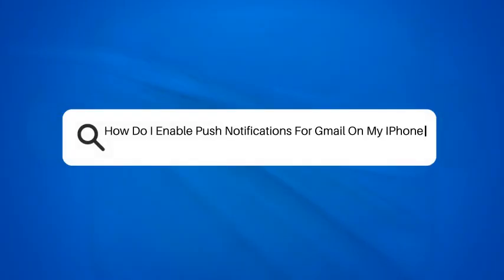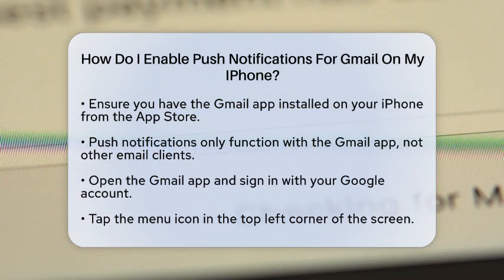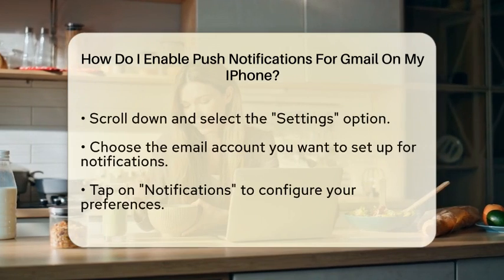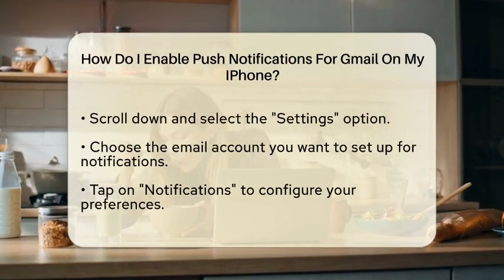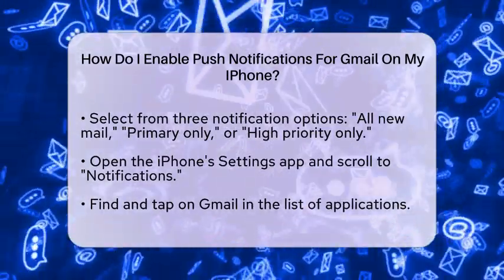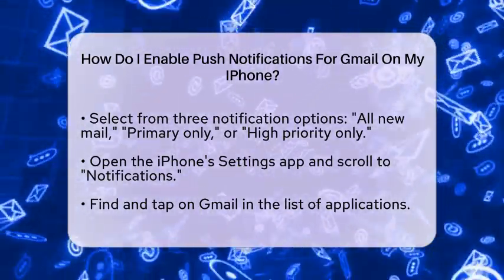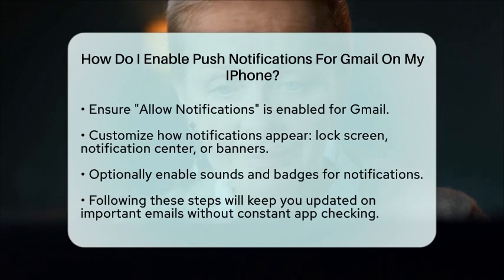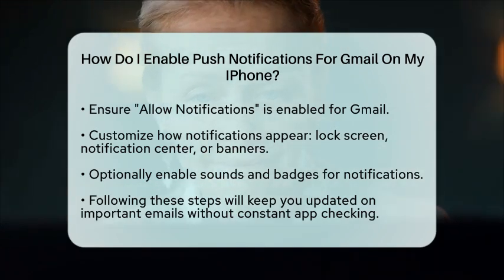How Do I Enable Push Notifications For Gmail On My IPhone? - TheEmailToolbox.com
How Do I Enable Push Notifications For Gmail On My IPhone? Are you looking to stay updated with your Gmail messages on your iPhone? In this video, we’ll guide you through the straightforward process of enabling push notifications for the Gmail app. You'll learn how to install the app if you haven't done so already and how to sign in with your Google account. We'll show you how to navigate the app's settings to customize your notification preferences based on your needs.

Additionally, we will discuss how to adjust your iPhone's notification settings to ensure you receive alerts in the manner you prefer. From choosing how notifications appear on your lock screen to enabling sounds and badges, we’ve got you covered.

Whether you're a busy professional or simply want to keep track of important emails, following these steps will ensure you receive timely notifications right on your iPhone.